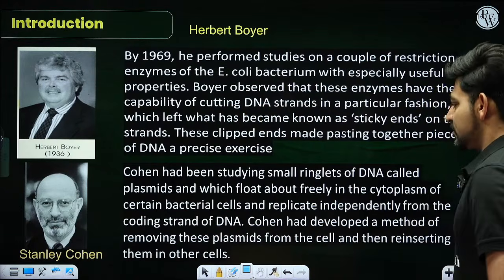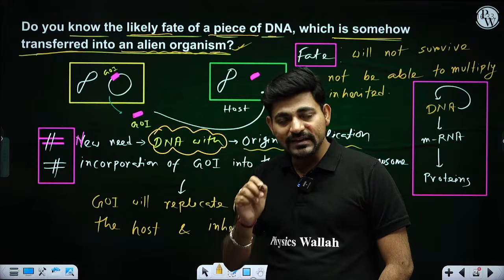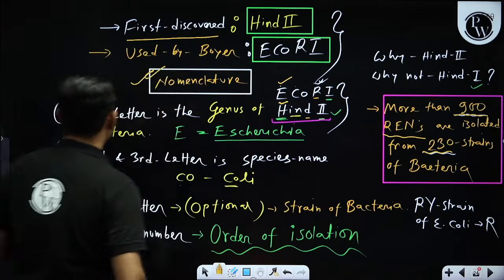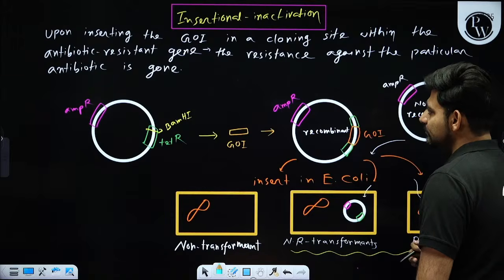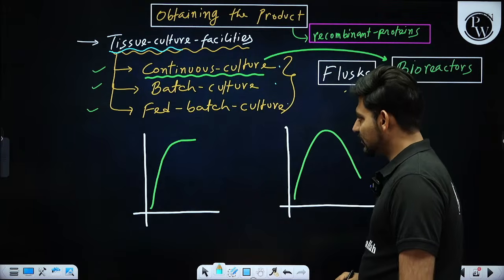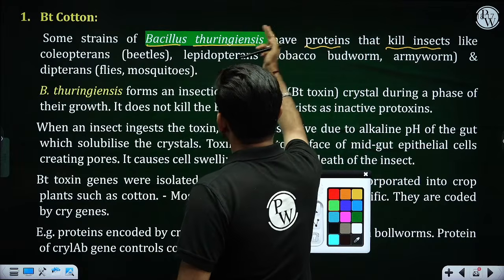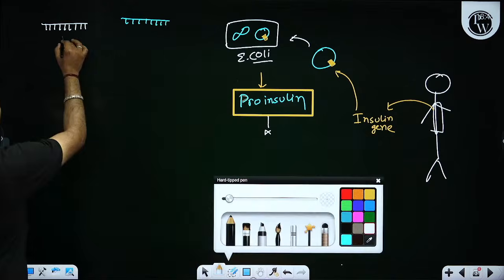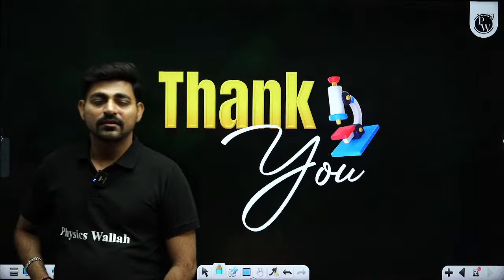BIOTECHNOLOGY| Complete NEET Biology in 10 Day | Day 7 | NEET 2026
🎯Click Here to Enroll in👇
🔥NEET English 2027 Batches:-
In this LIVE session, Biswajit Sir will cover Biotechnology: Principles & Processes and Biotechnology & Its Applications as part of the Complete Biology in 10 Days revision series for NEET 2026 on PW NEET English.

This session is specially designed for NEET 2026 aspirants to quickly revise the most important NCERT concepts, diagrams, and exam-oriented topics from Biotechnology that are frequently asked in the NEET exam.

📌 Topics Covered:
✅ Principles of Biotechnology
✅ Tools of Recombinant DNA Technology
✅ Restriction Enzymes, Vectors & Cloning
✅ PCR (Polymerase Chain Reaction)
✅ Gene Cloning & Genetic Engineering
✅ Processes of rDNA Technology
✅ Biotechnological Applications in Medicine
✅ Genetically Modified Organisms (GMOs)
✅ Bt Crops & Gene Therapy
✅ Important NCERT Points & NEET-Based Concepts

Make sure to join the LIVE class, revise important concepts, and strengthen your NEET Biology preparation with the Complete Biology in 10 Days series. 🚀📚